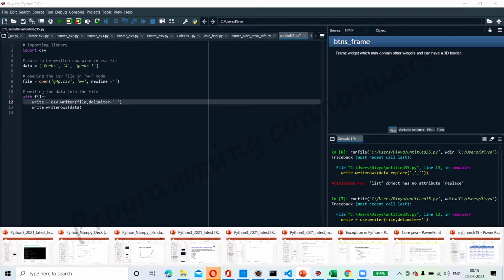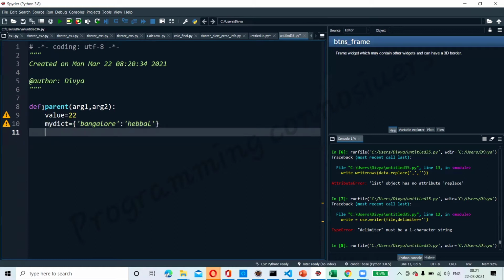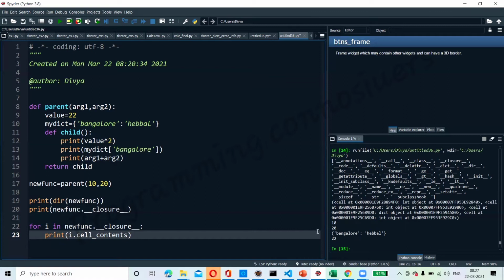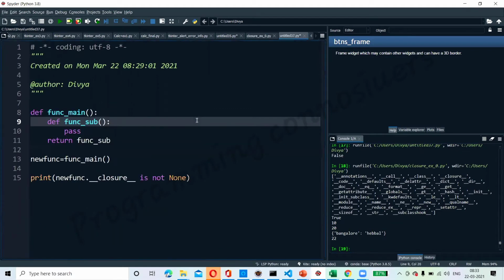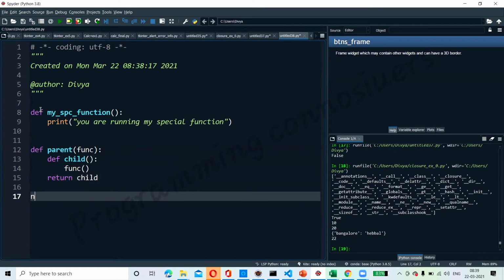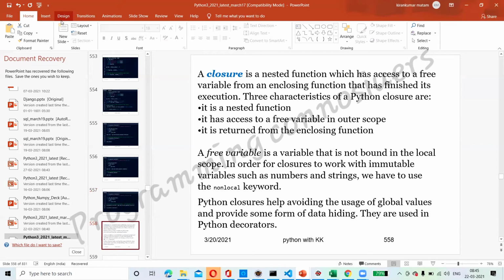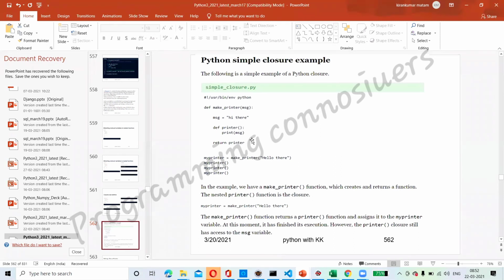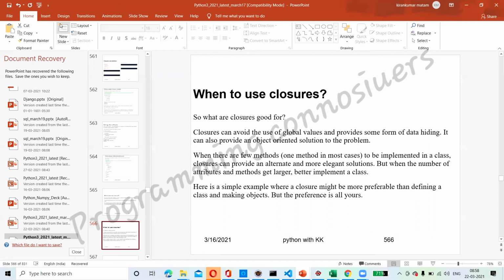Closures in Python | Closures and Decorator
closures in python please visit this URL for code content
please visit the below github